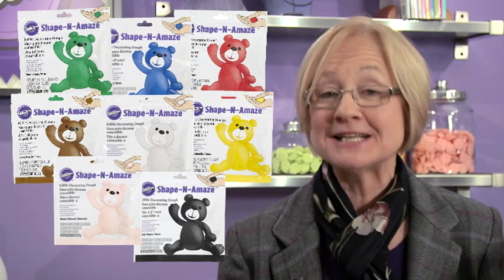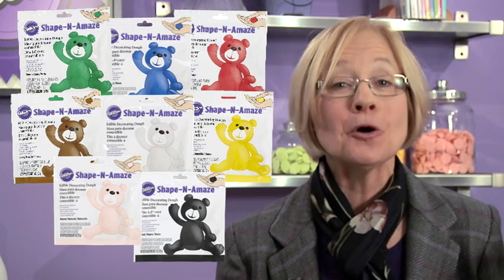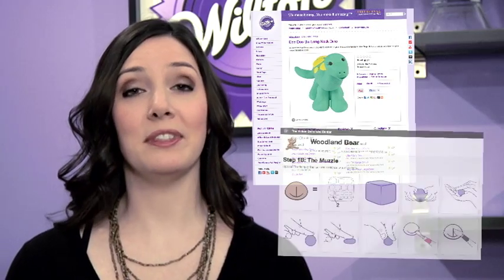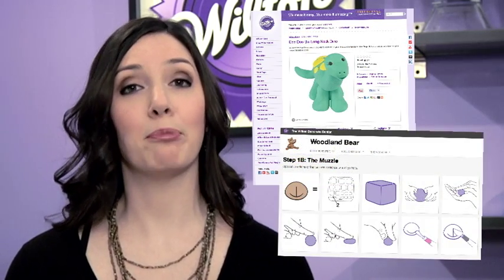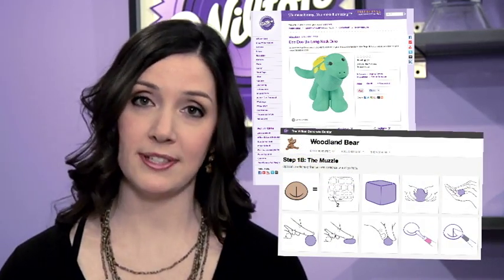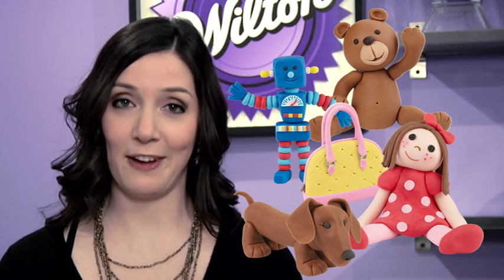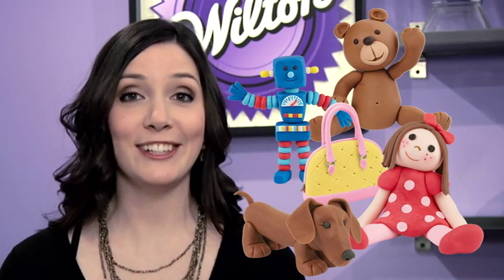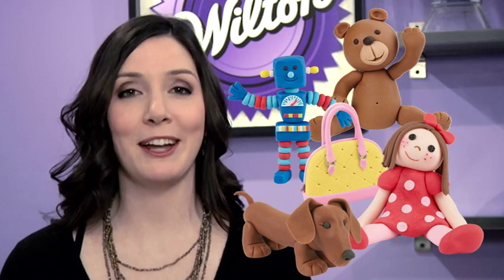Introduction to the Wilton Method of 3D Character Making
3D Character Making makes it fun and easy to personalize your cakes and other treats with 3D figures that will amaze your friends and family. If you've never made 3D Characters, watch our short introduction video to learn how easy it is to shape and amaze with 3D figures.